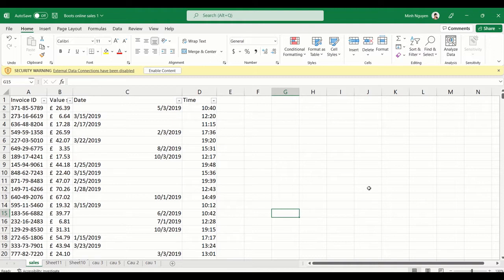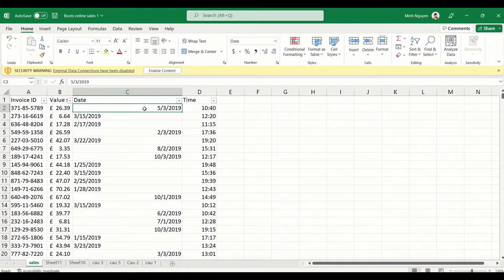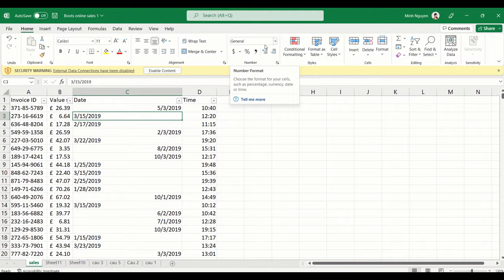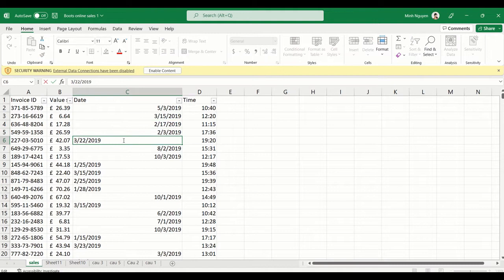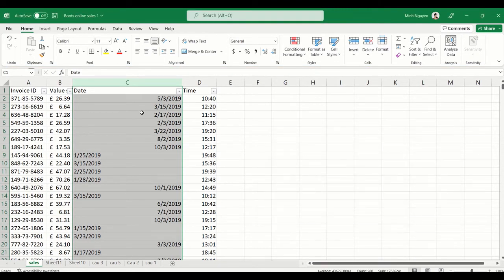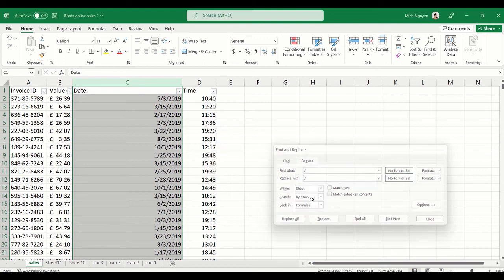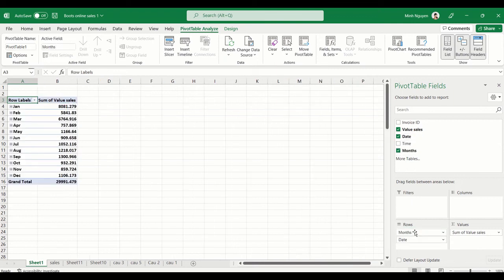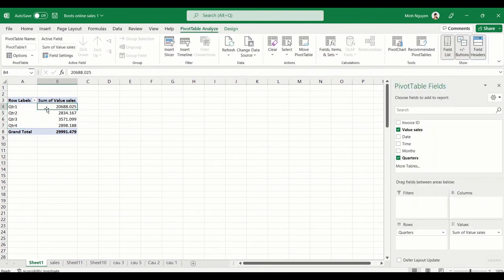Excel date clean-up #1: How to convert text to date using Find & Replace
Let's learn how to quickly and effectively convert text to date using a very simple trick - the good old Find & Replace tool in Excel.  It's surprisingly easy and effective, all it takes is 3 minutes.  Let's go!!!